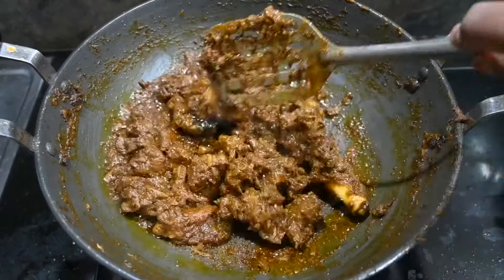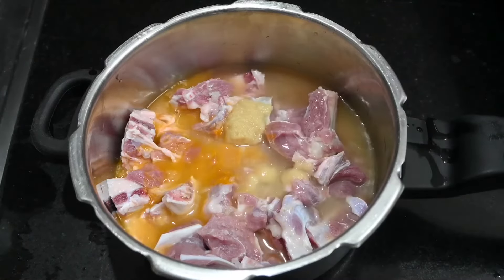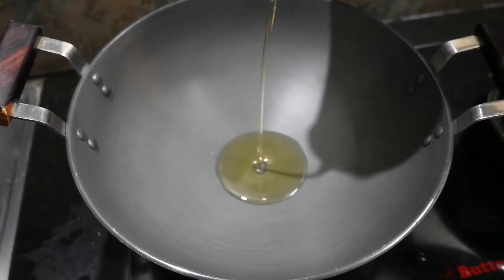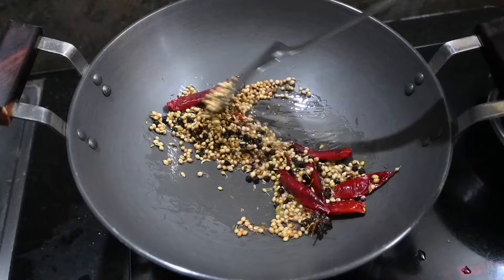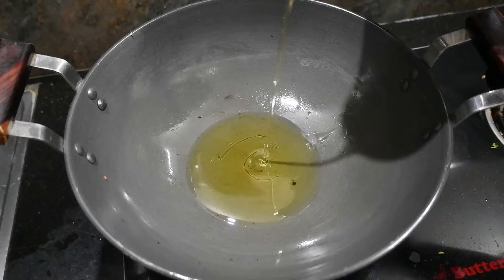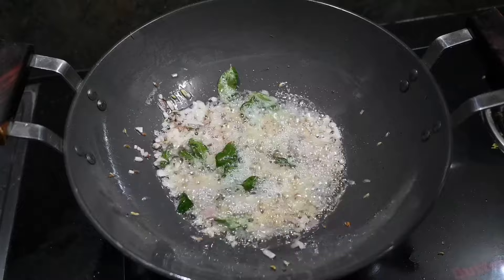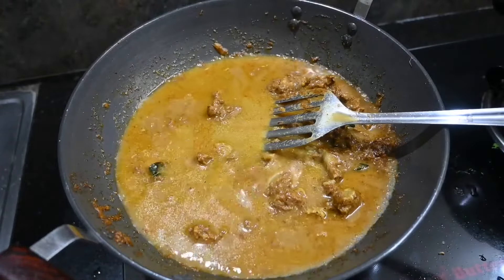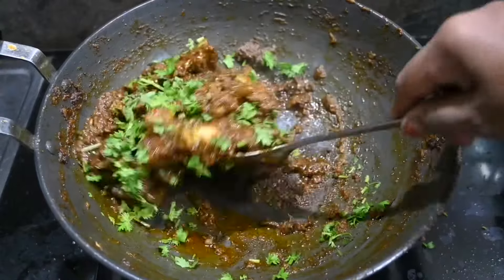இந்த சன்டே மட்டன் சுக்கா மசாலா அரைத்து செய்து பாருங்க | Mutton Chukka in tamil